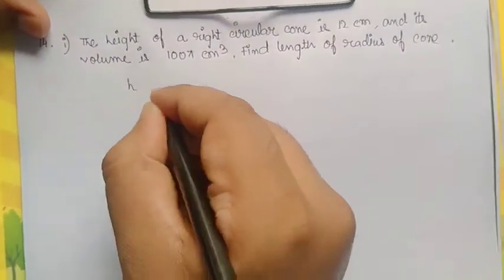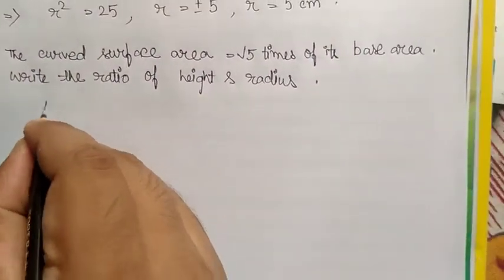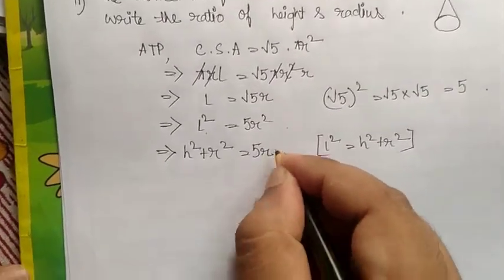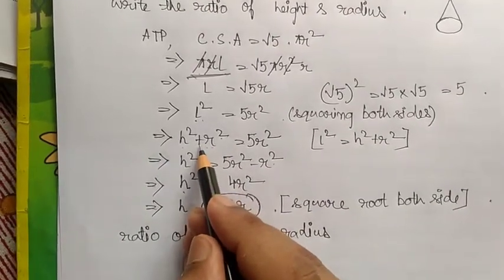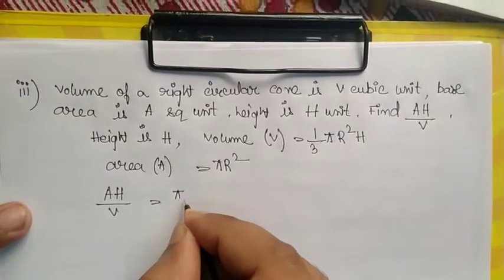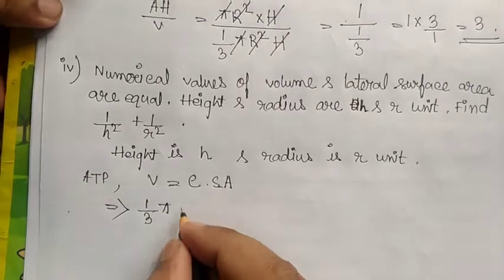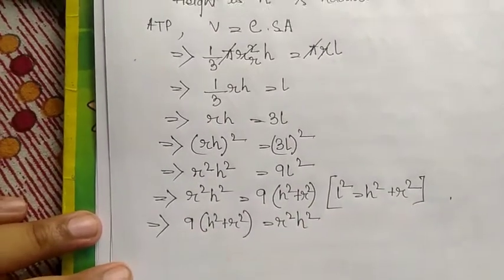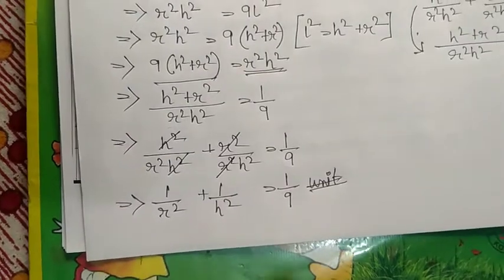Right Circular Cone | Class 10 | Sum No. 14 (I),(ii),(iv)&(v)